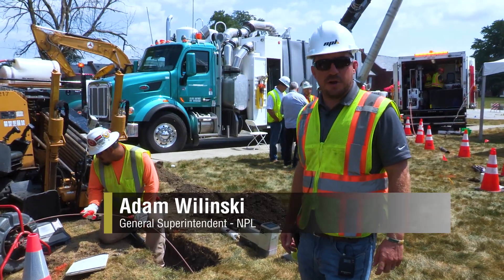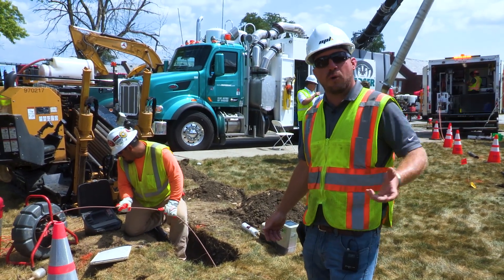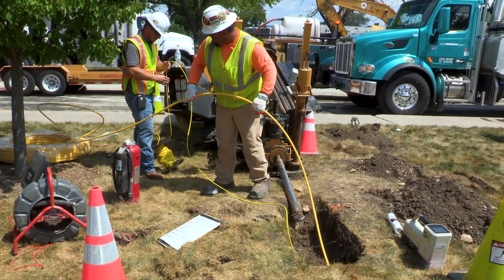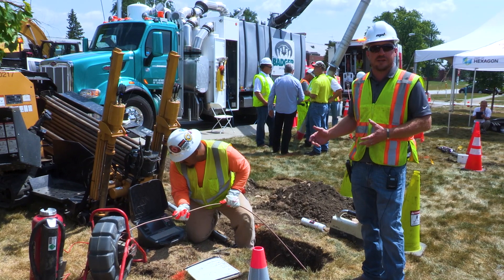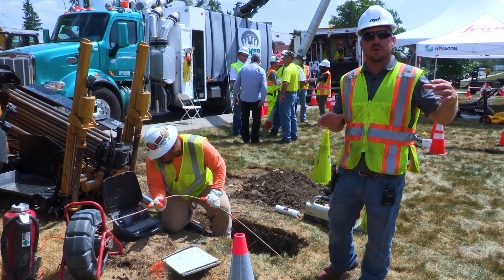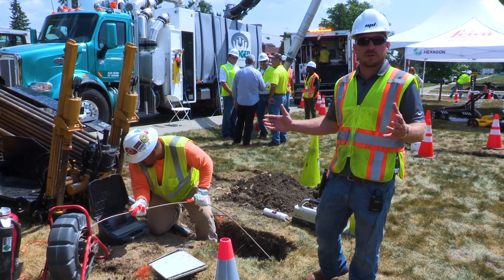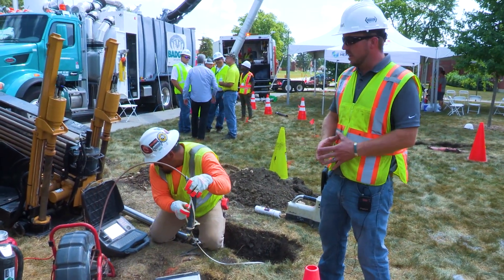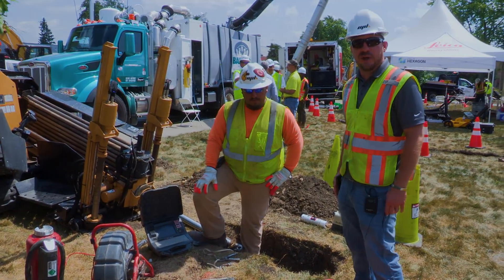Cross Bore Mitigation Part 2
Crews from NPL brought their Rigid SeeSnake to the Roundtable Live! event to demonstrate cross bore mitigation using trenchless excavation. This is a key component to damage prevention in underground utility construction. Using the features of the bore camera to double check their bore path underground, NPL crews showed how a little extra effort for efficiency and safety has enormous returns on investment.

Cross bore mitigation demonstrations were part of The Roundtable Live! event August 9 at Planet Underground's Roundtable Live! event. Professional excavators discussed best practices to avoid cross bores, and thus avoid dangerous risks to life and property that can result from utility strikes.